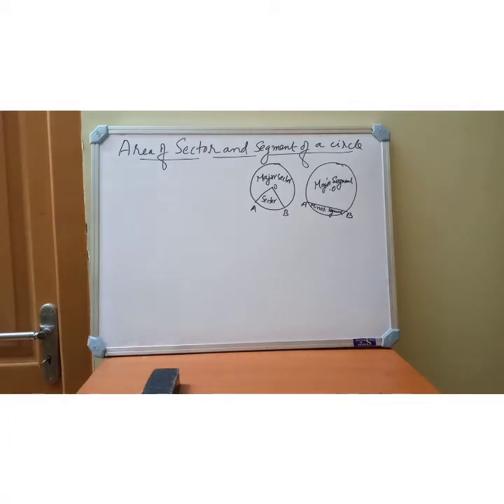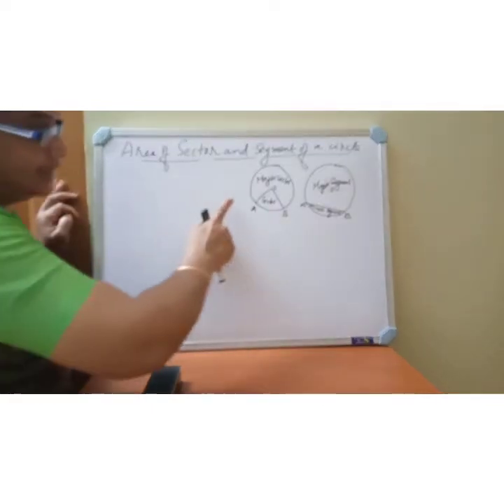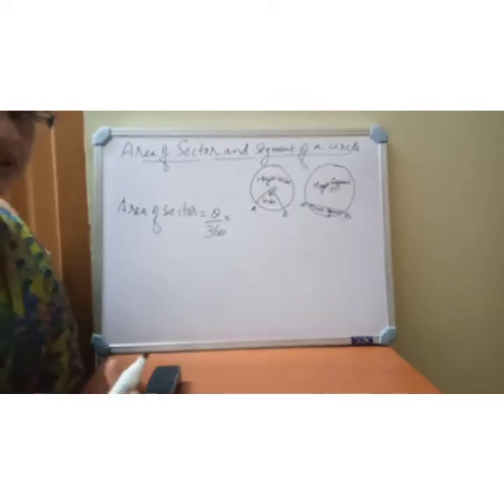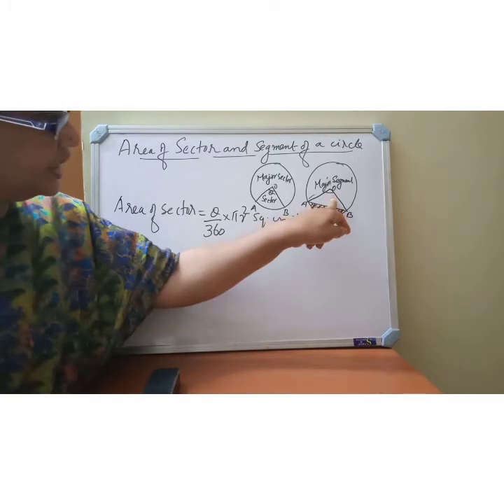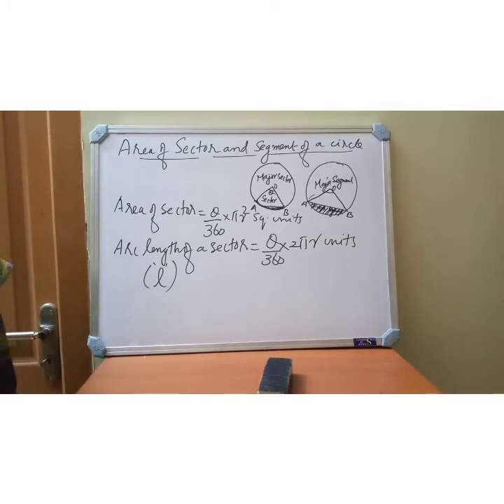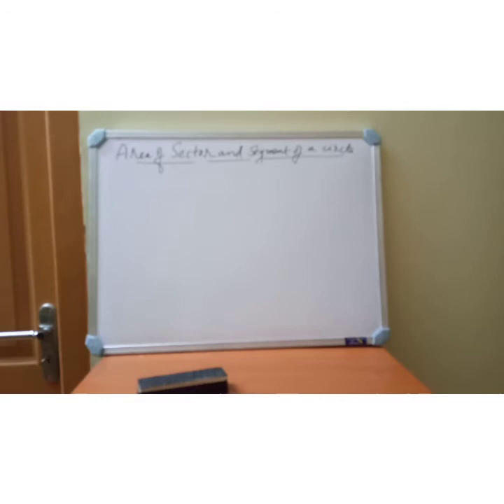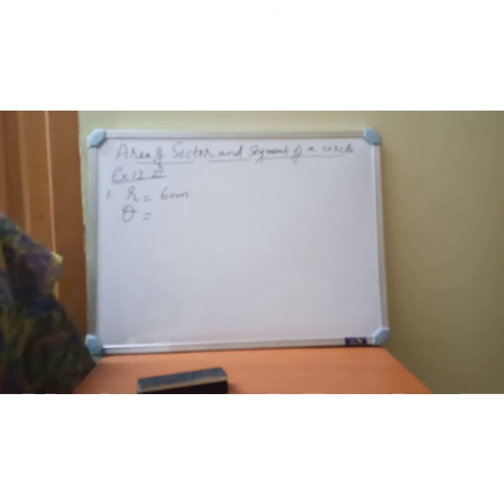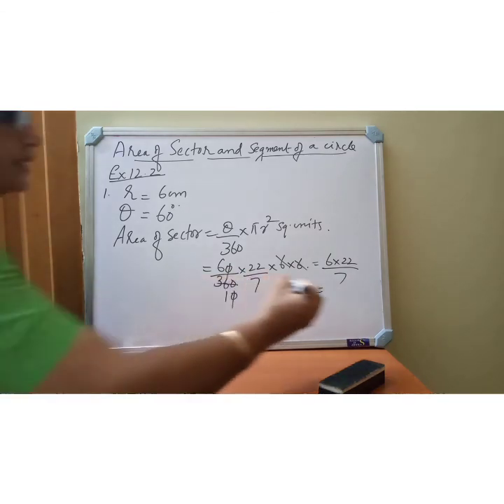Class10, Maths, Module 3(6/10/2020)